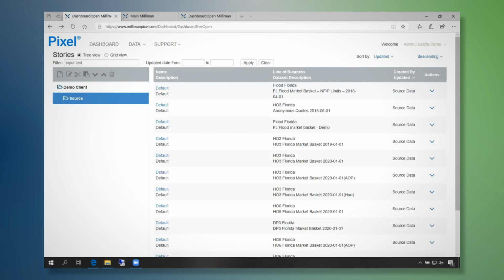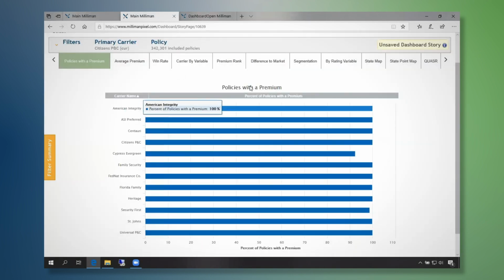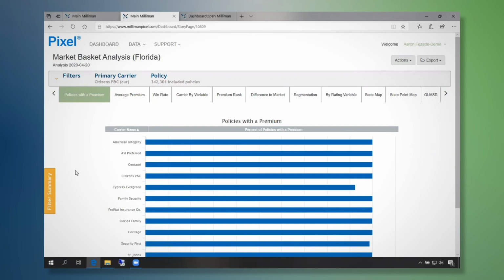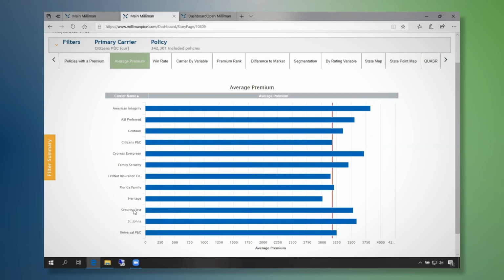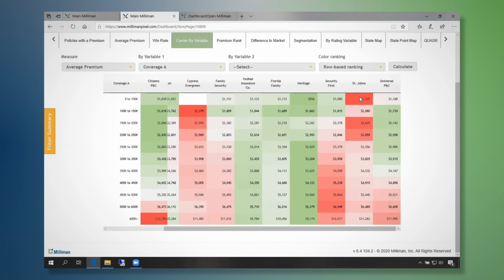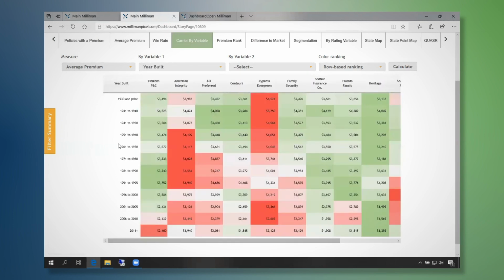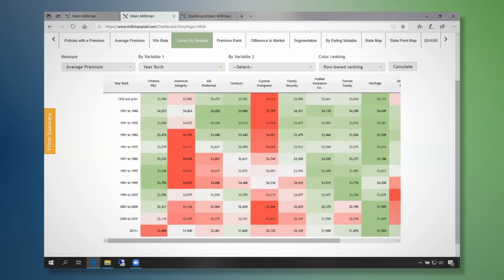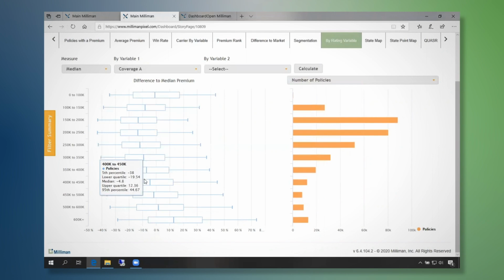Milliman Pixel Demo: Introduction and Basic Reports (Part One)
This video provides an introduction of Milliman Pixel, including:

• Data comparison options
• Competitor policies with premiums
• Average premiums
• Carrier by 2 variables, ranking year built and coverage A
• By rating variable, showing box and whisker analysis for distribution of premium differences and policy counts
• Data outputs